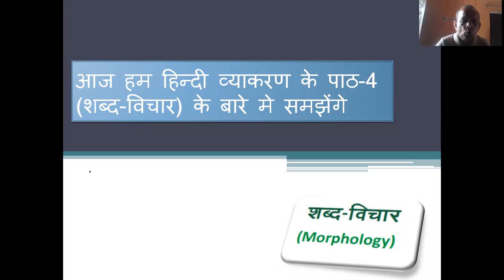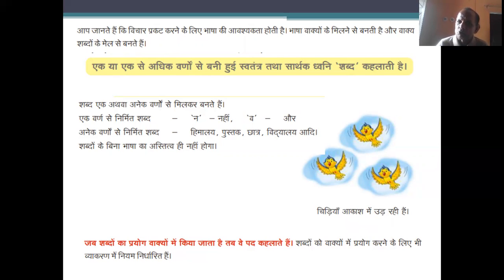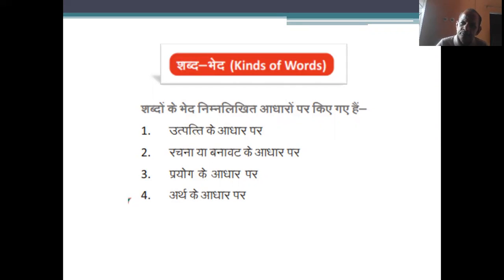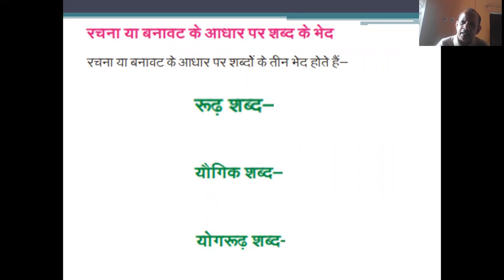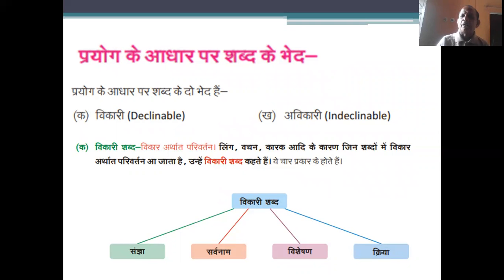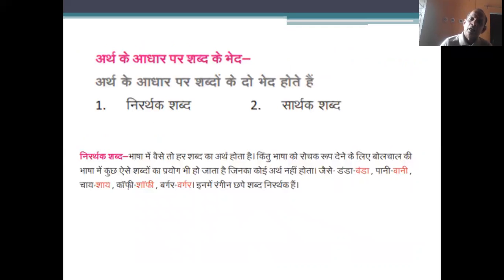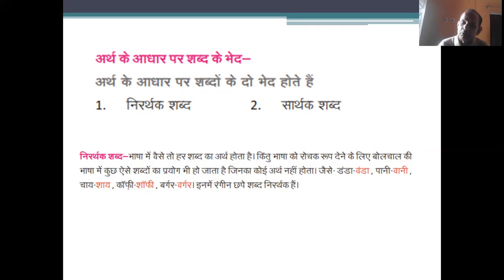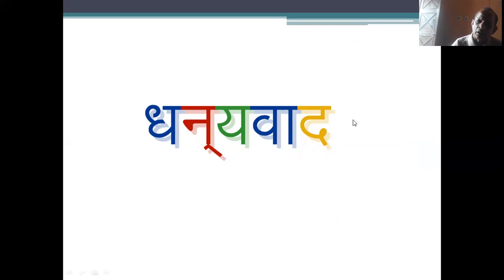CLASS 7 HINDI GRAMMER CH 4